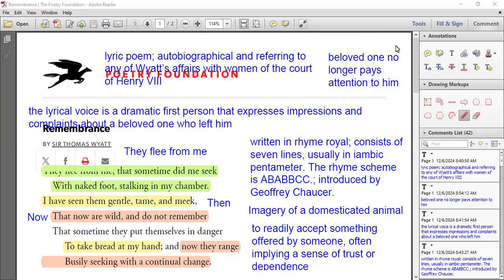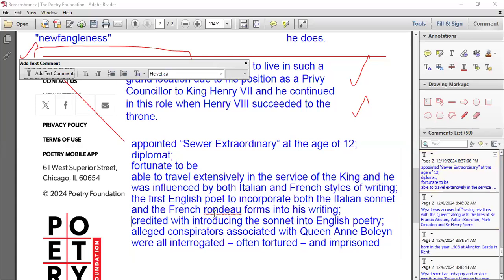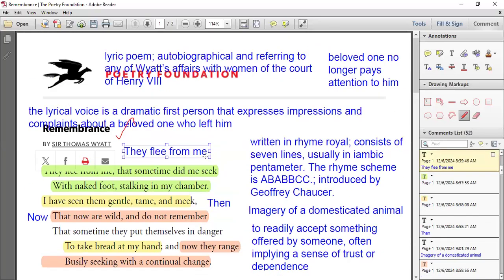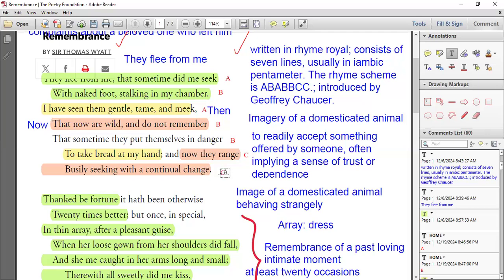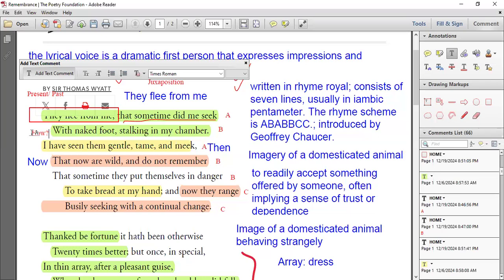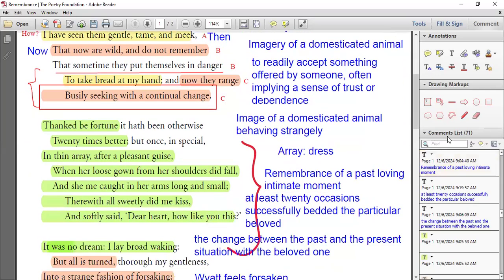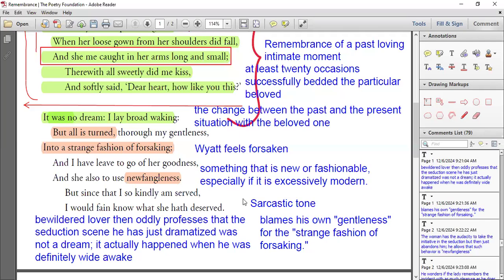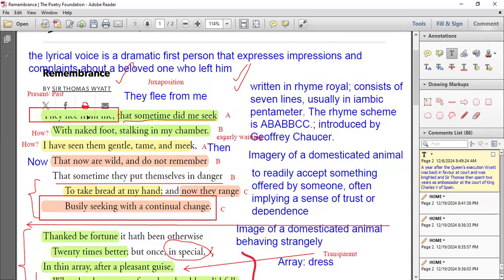Sir Thomas Wyatt's "Remembrance" (NET SET PG TRB ENGLISH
PG TRB ENGLISH Online Class based on REVISED SYLLABUS 2024 +class recording+online tests via Google Forms + MCQ bank (after notification)

Payment can be made via GPay to 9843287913